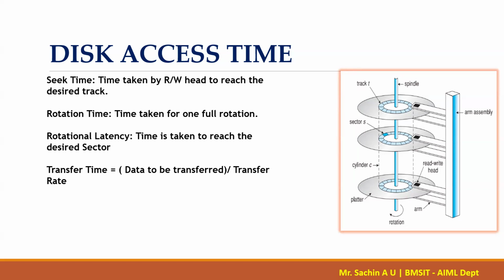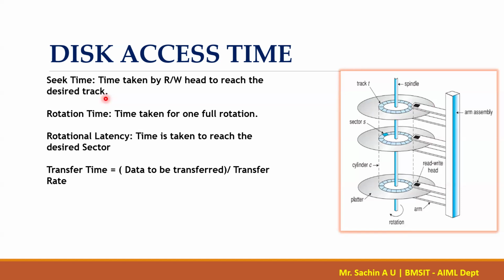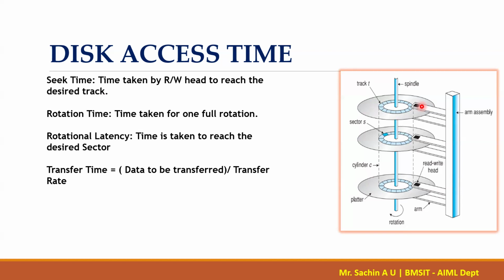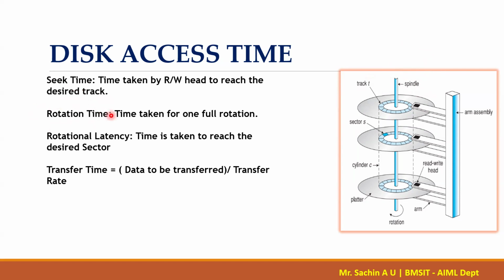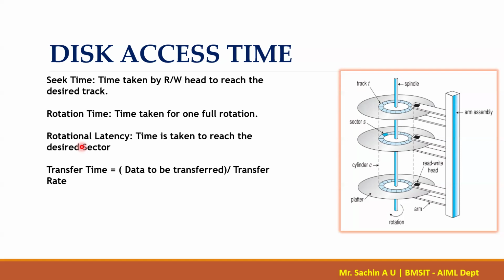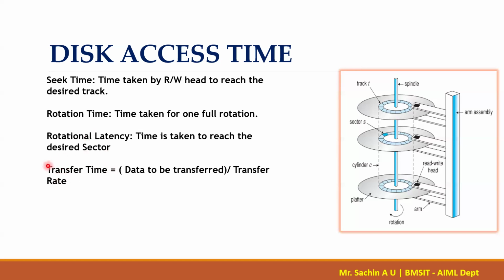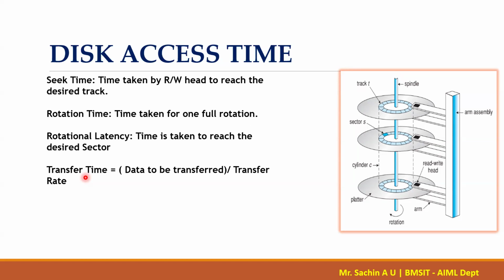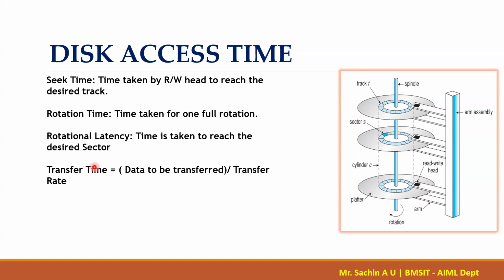#2 Module 5 Disk Access Time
Operating System Disk Access Time